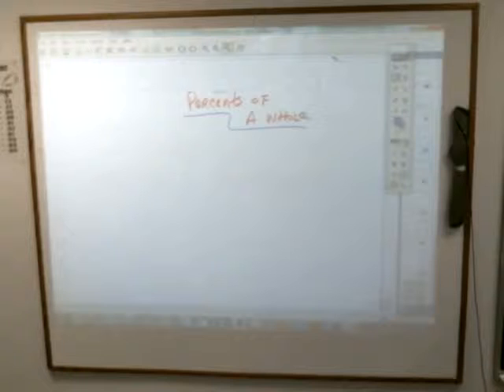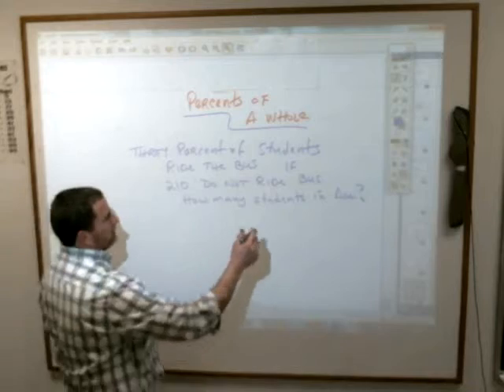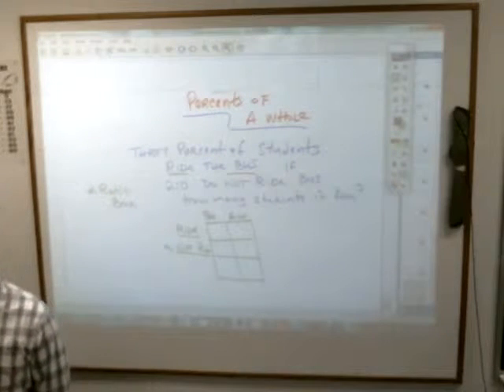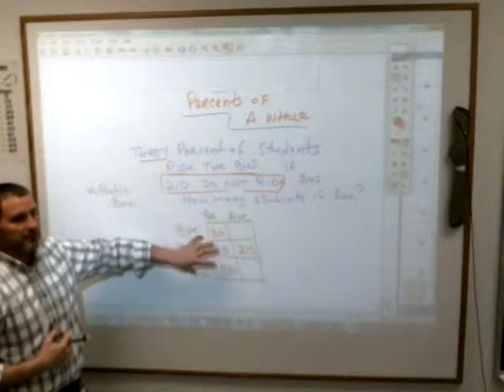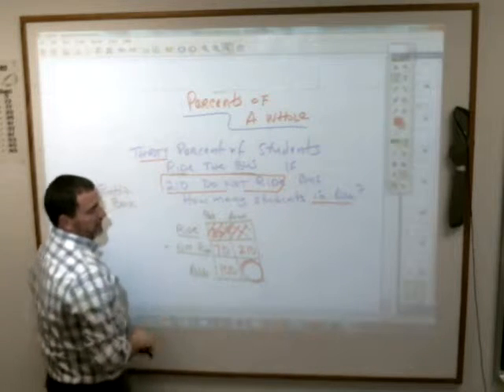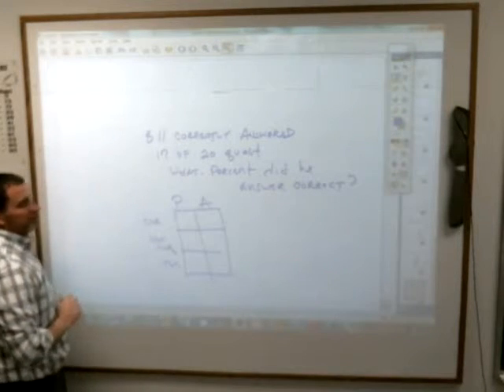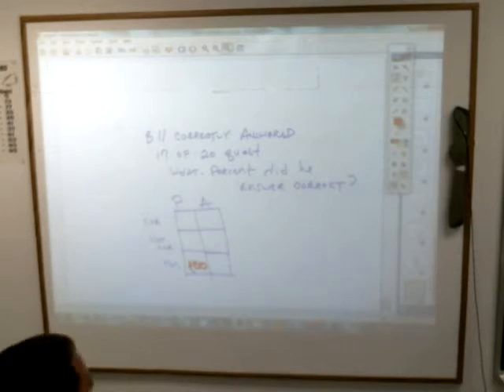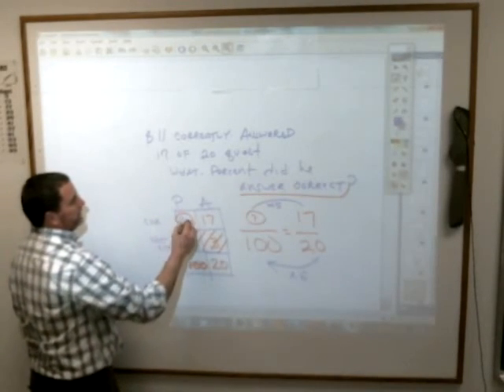7 percent of whole 48